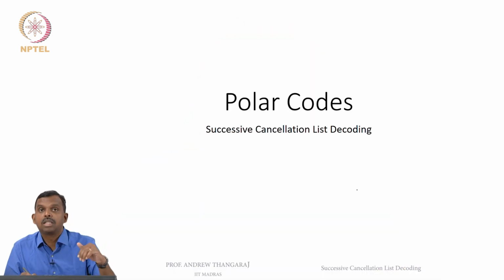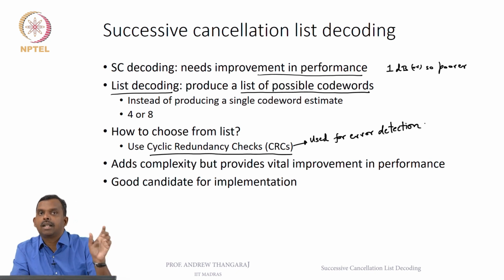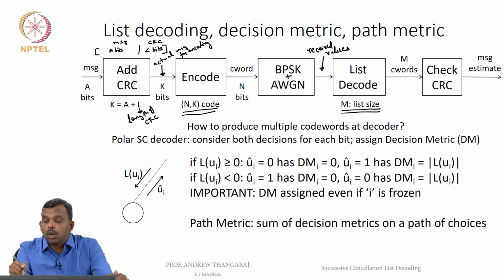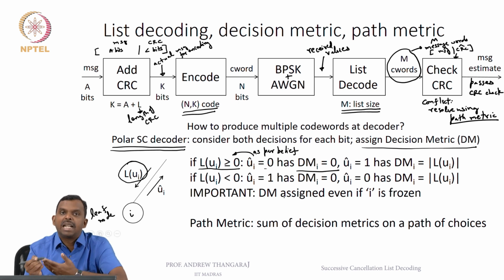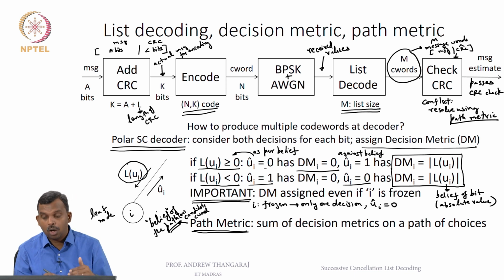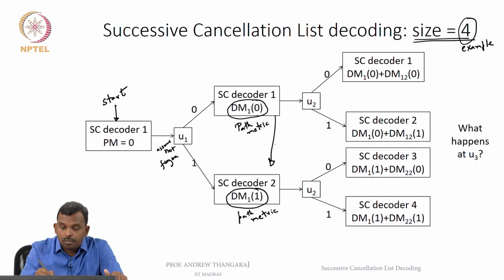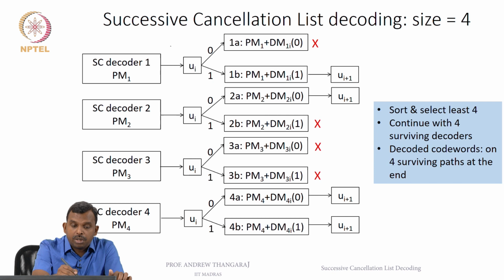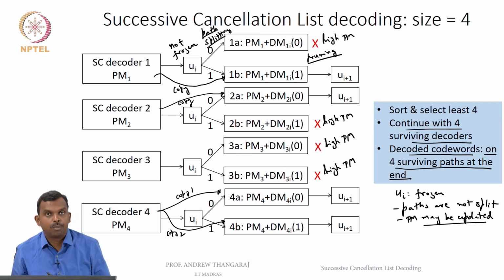Successive Cancellation List Decoding